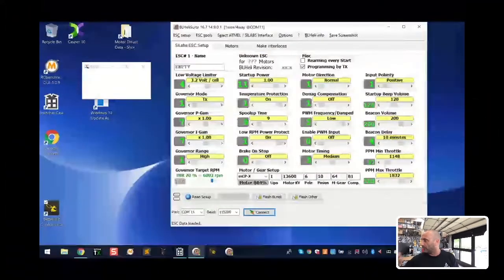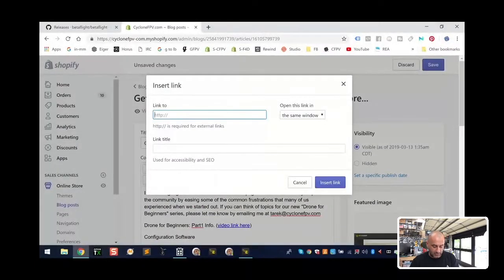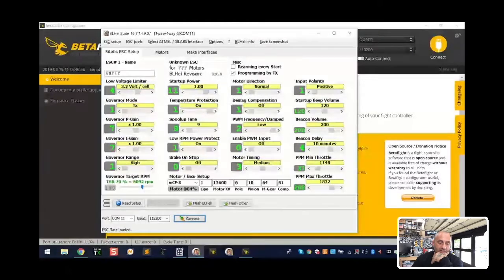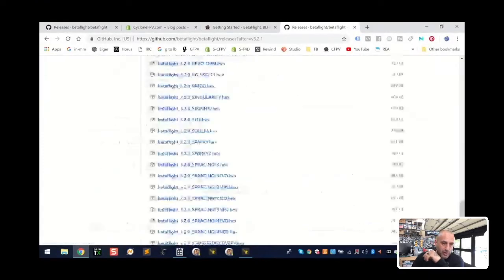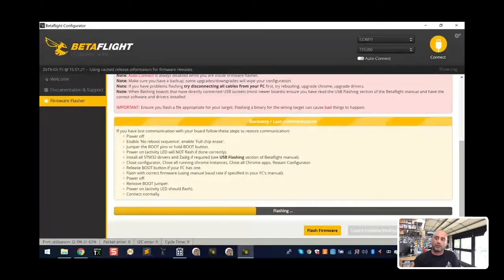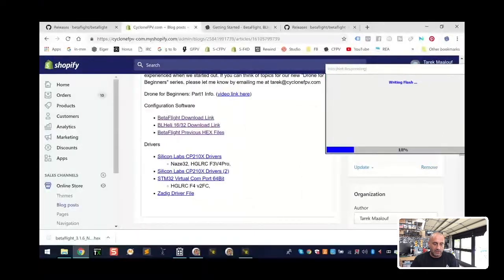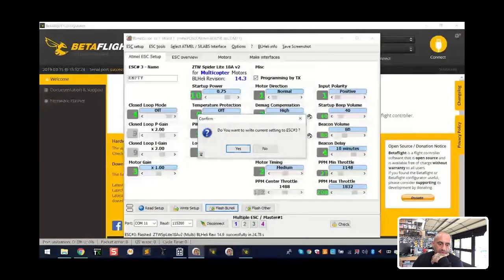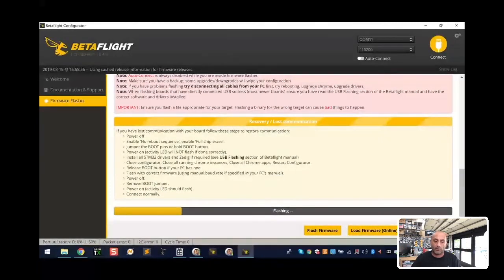Drones for Beginners Part 3 - Downgrade Firmware for Naze32 R6 and BLHeli